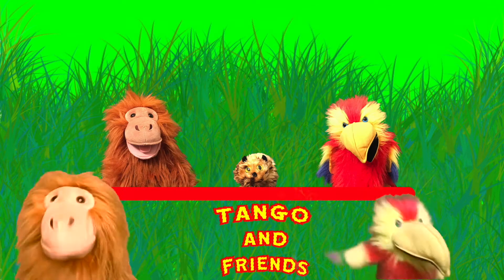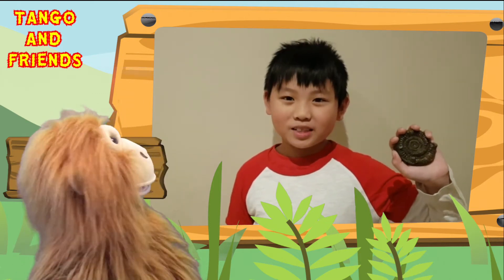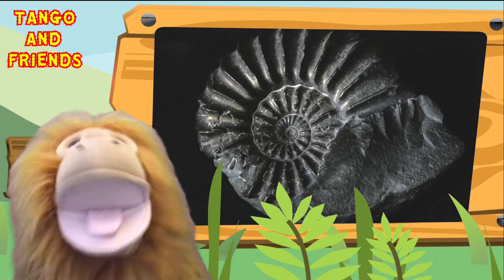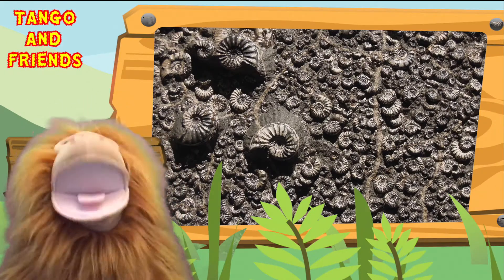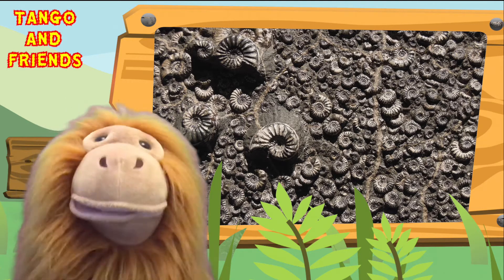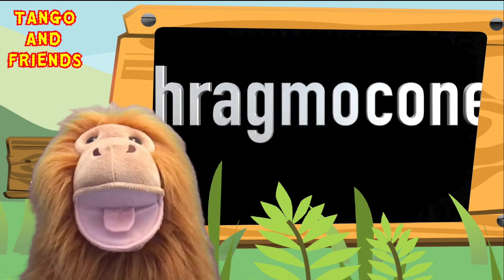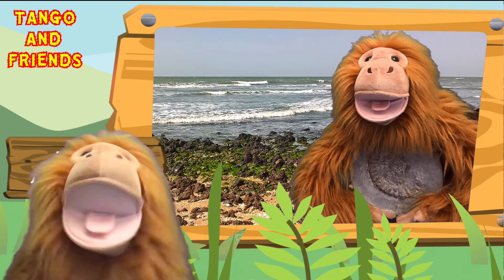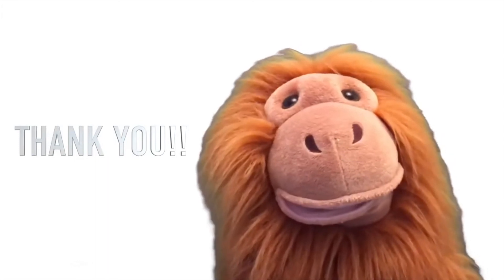5 facts about Ammonites - Fossils - Tango's interesting facts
Tango answers a question from his friend and viewer Ethan about Ammonites and fossils !